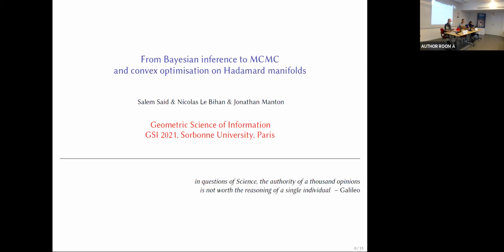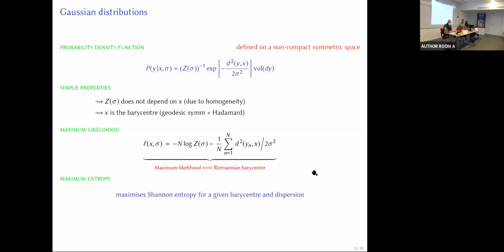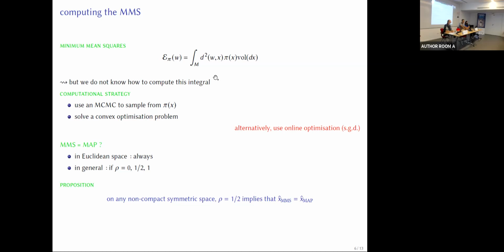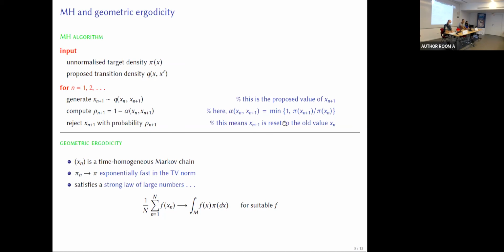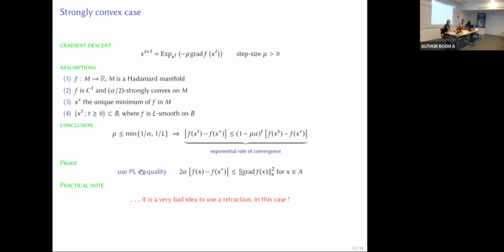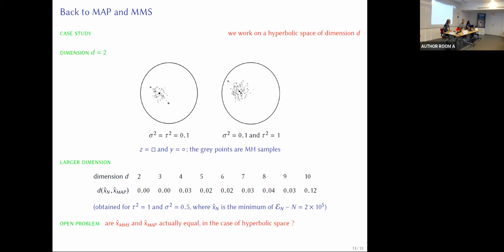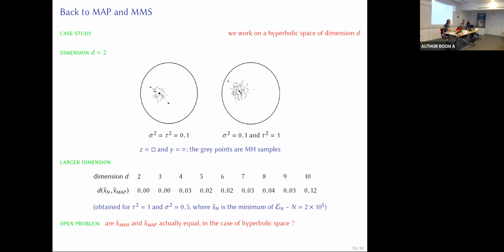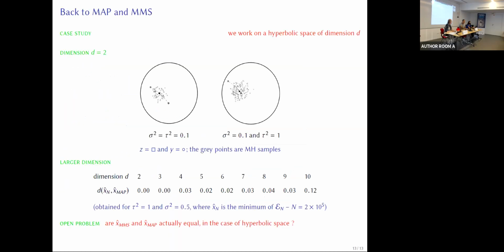From Bayesian inference to MCMC and Convez Optimisation in Hadamard manifolds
Salem Said, Nicolas Le Bihan, and Jonathan H. Manton

Abstract. The present work is motivated by the problem of Bayesian inference for Gaussian distributions in symmetric Hadamard spaces (that is, Hadamard manifolds which are also symmetric spaces). To investigate this problem, it introduces new tools for Markov Chain Monte Carlo, and convex optimisation: (1) it provides easy-to-verify sufficient conditions for the geometric ergodicity of an isotropic Metropolis-Hastings Markov chain, in a symmetric Hadamard space, (2) it shows how the Riemannian gradient descent method can achieve an exponential rate of convergence, when applied to a strongly convex function, on a Hadamard manifold. Using these tools, two Bayesian estimators, maximum-a-posteriori and minimum-mean-squares, are compared. When the underlying Hadamard manifold is a space of constant negative curvature, they are found to be surprisingly close to each other. This leads to an open problem: are these two estimators, in fact, equal (assuming constant negative curvature) ?